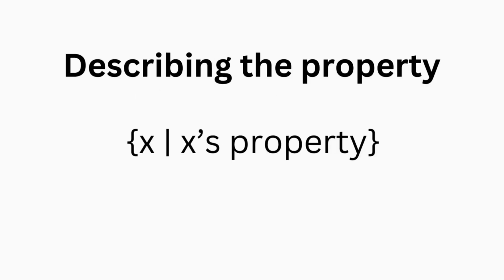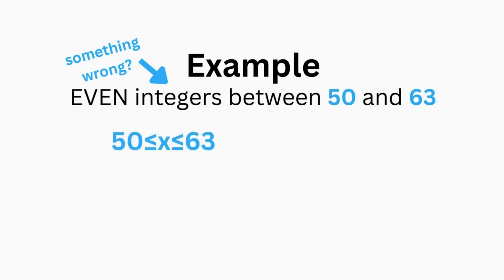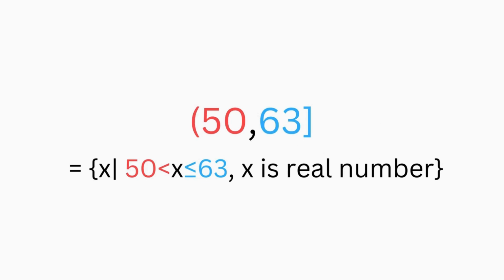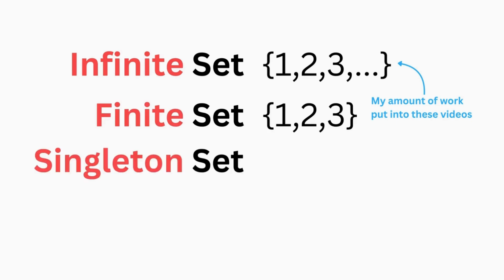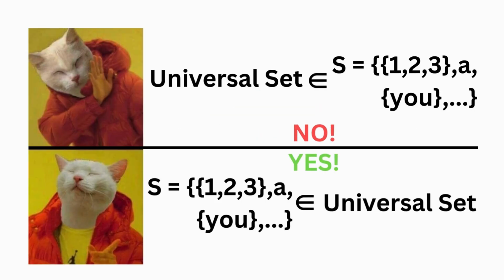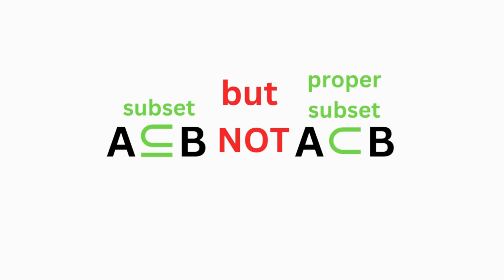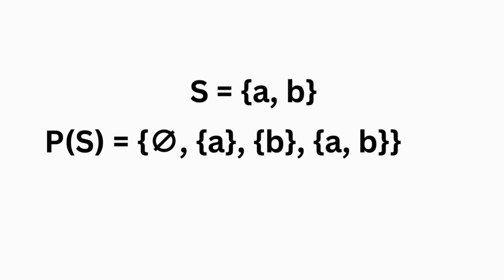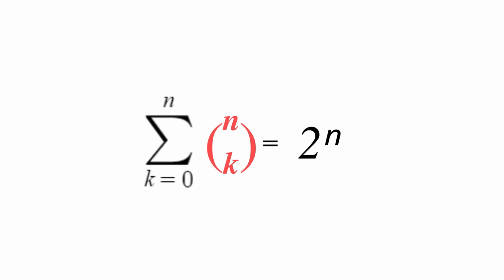Cat explains Sets 101